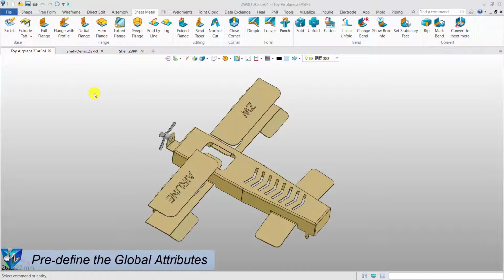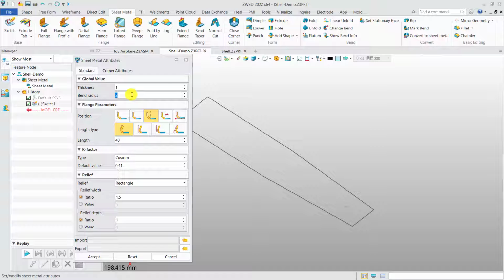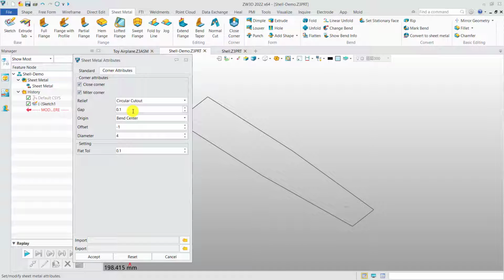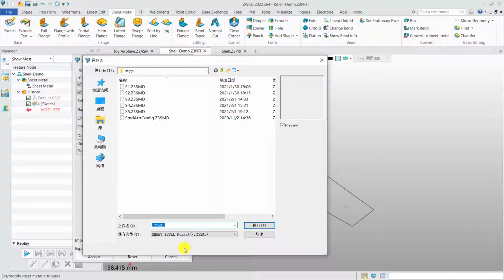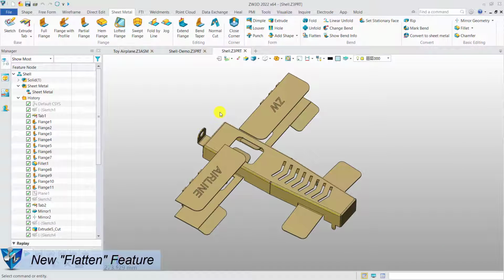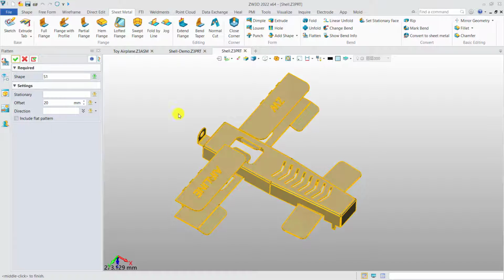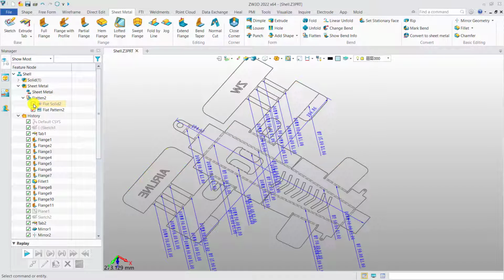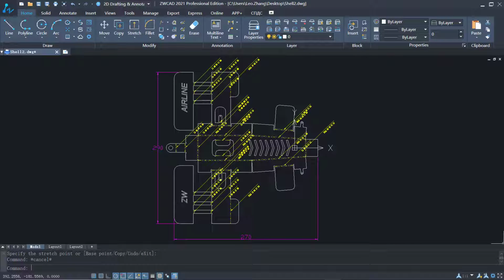ZW3D 2022 Sheet Metal